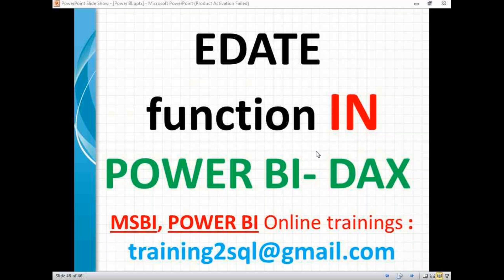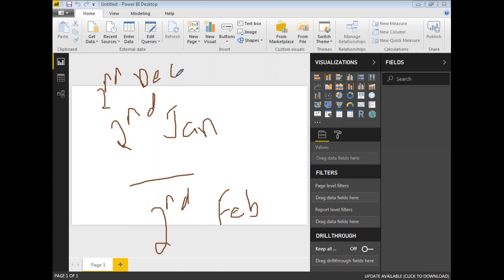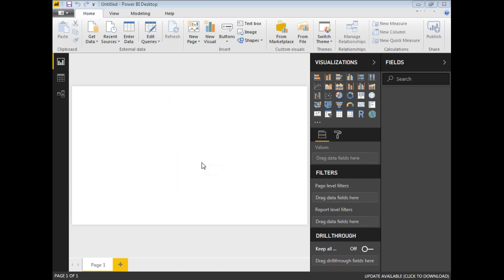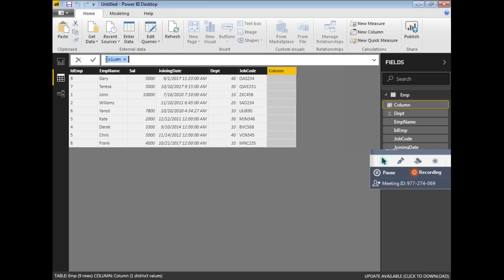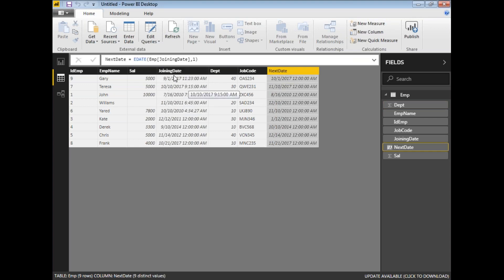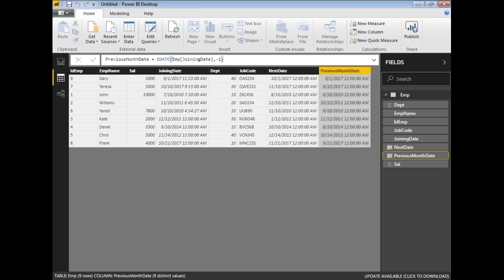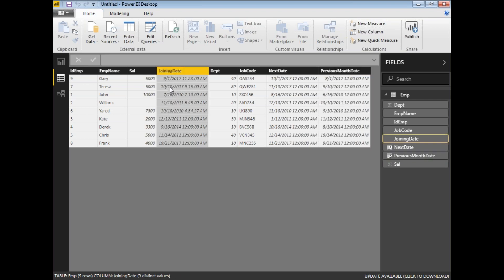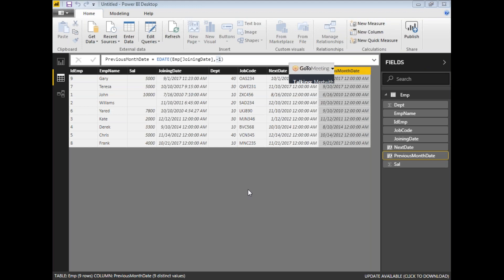EDATE Function in Power BI | DAX EDate Function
EDATE Function in Power BI
DAX EDate Function
Power BI EDate
DAX EDate
EDate in Power BI
EDate in DAX

DAX Interview Questions and Answers
Power BI Interview Questions and Answers
DAX Functions
Power BI Working with Dates
Expressions in DAX
functions in dax
dax tutorials
dax trainings